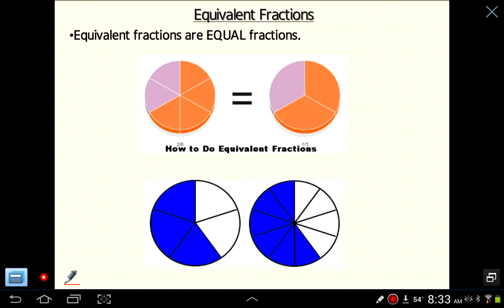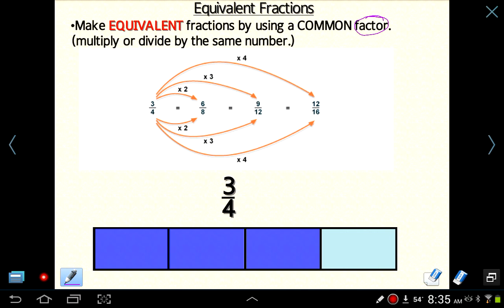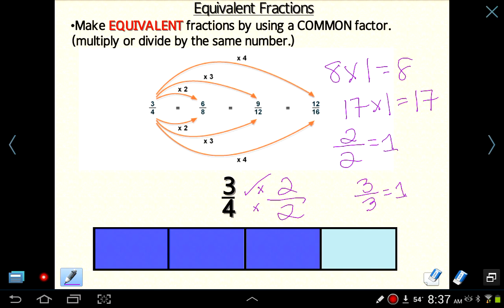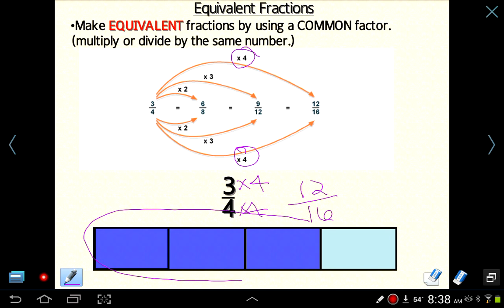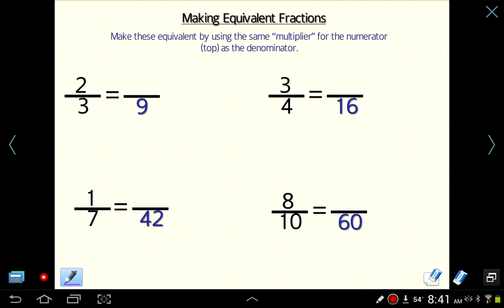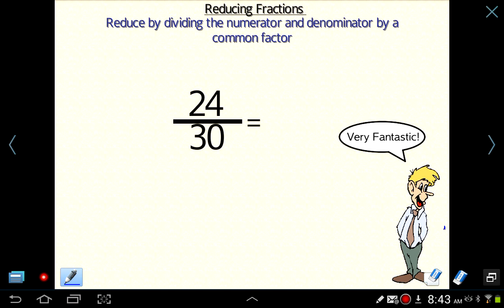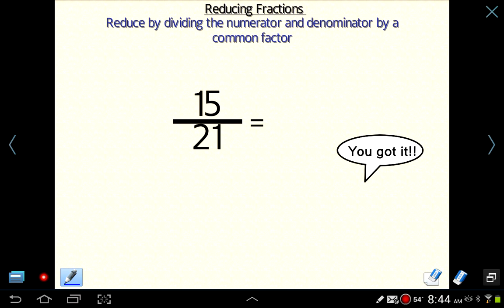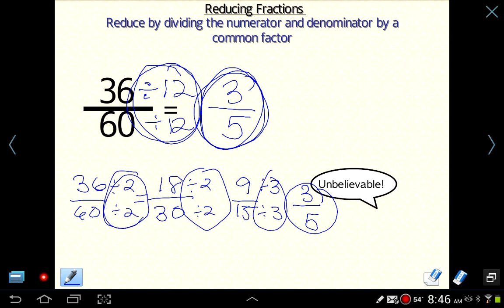Equvalent Fractions and Reducing